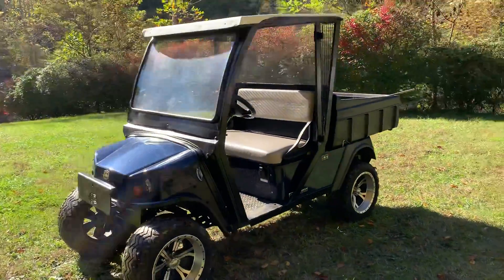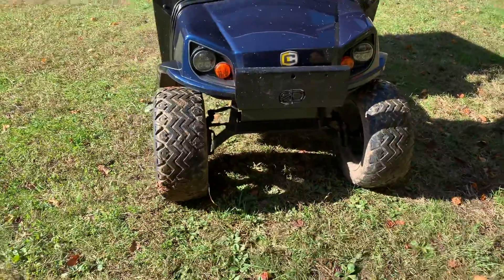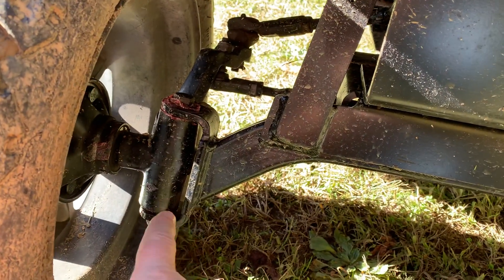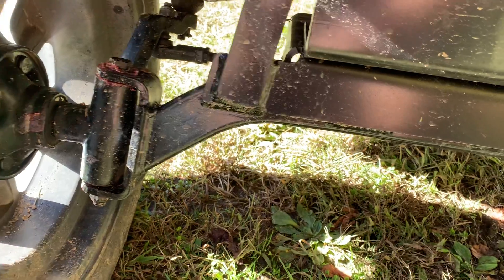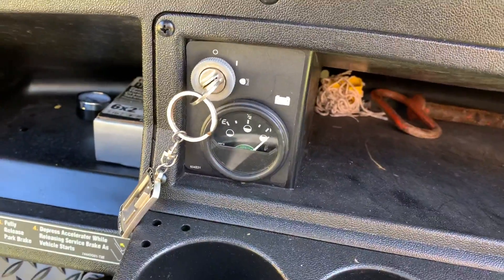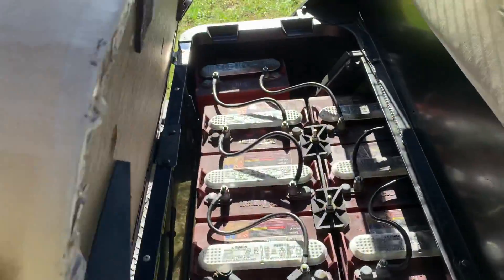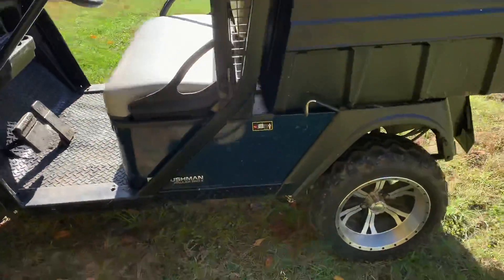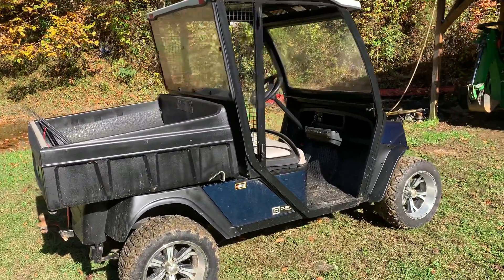Sold my 570 Polaris Ranger to buy a Electric Golf Cart!!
Sold my 2019 Polaris Ranger, to buy a 2016 Cushman Hauler ProX. 72v Electric buggy